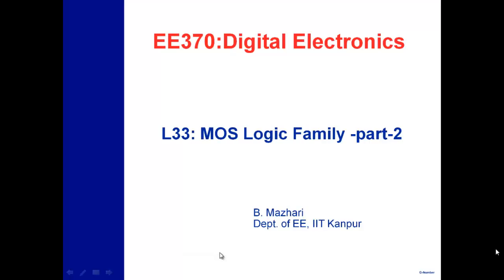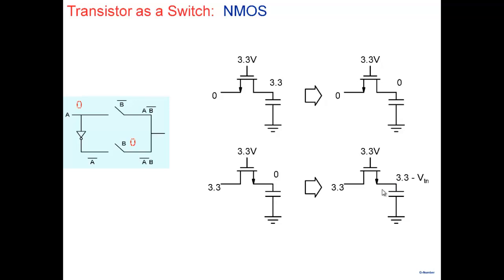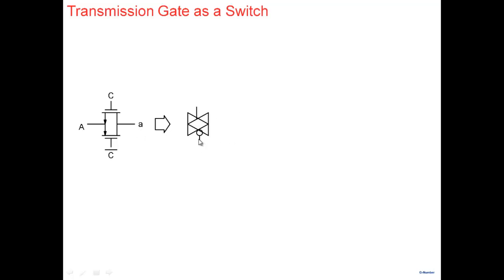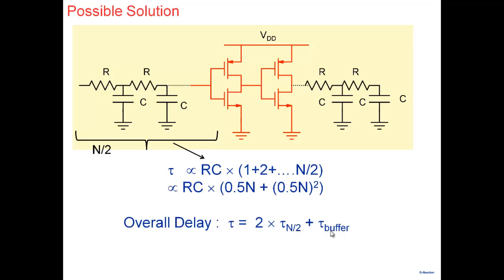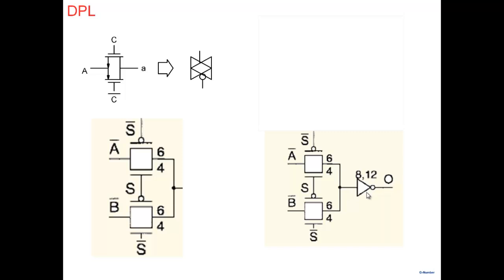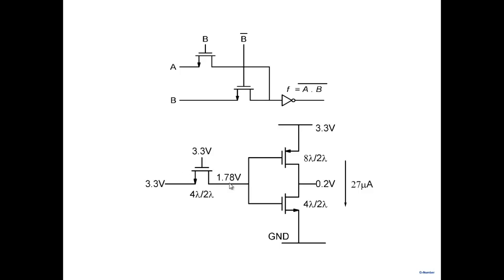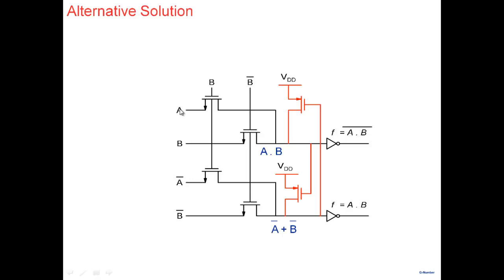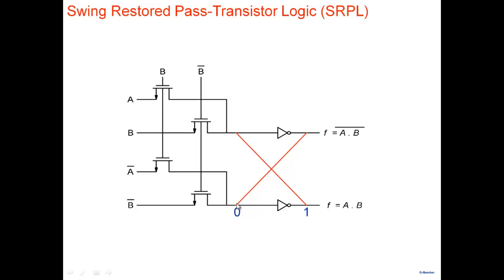MOS Logic Family part 2 ( EE370, L33)